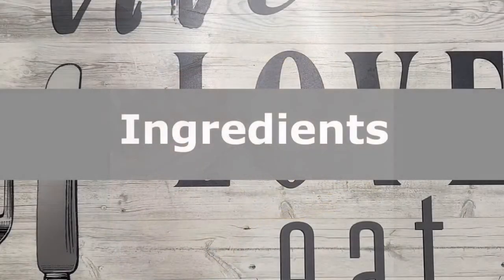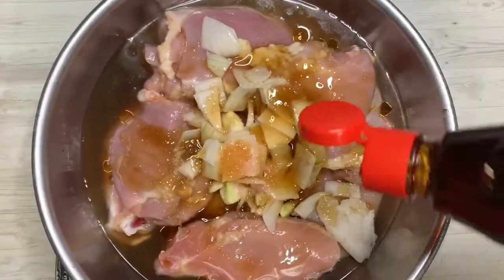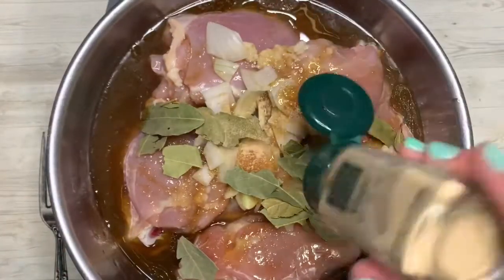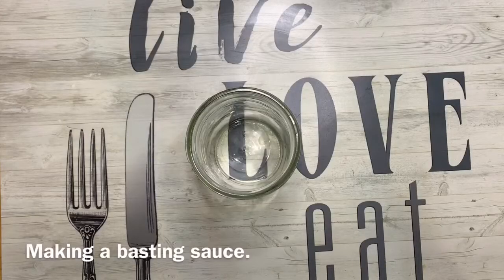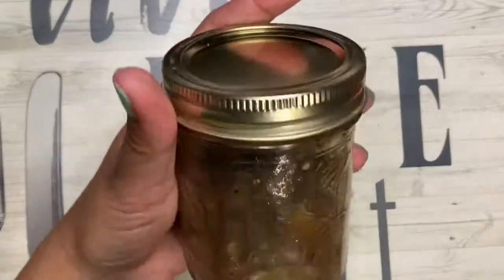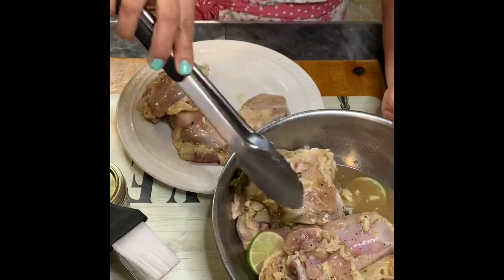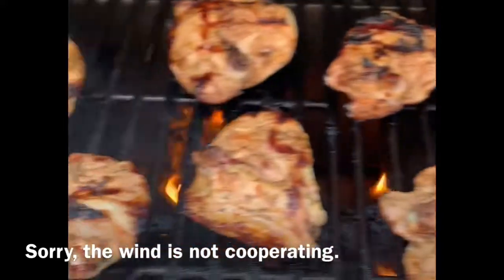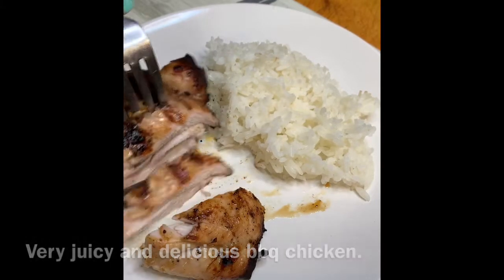Chicken ala inasal na mapapa extra rice ka sa sarap | Chicken BBQ asian style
Asian Style Barbecue Chicken! This is so juicy and delicious Barbecue Chicken. Marinating the chicken is the key.

Ingredients:

2 lbs. Bone-in Chicken Thighs (skin off)

Marinade:
4 Crushed Garlic Gloves
1 tbsp. Chopped Onions
1 – 2 tbsp. Lime juice
1 tsp. Honey
1 tsp. Coconut oil
1 tsp. Sesame oil
¼ cup soy sauce
¼ cup white vinegar
¼ cup water
1 tsp. Brown sugar
5 – 10 Bay Leaves
½ tsp. Ginger Powder
Himalayan Salt
Black Ground Pepper

Basting Sauce:
1 tbsp. Olive Oil
2 Crushed garlic
½ tsp. Honey
½ tsp. Sesame oil
1 tsp. White Wine Vinegar
1 tbsp. soy sauce

Please watch throughout the video and see how I made this juicy and delicious barbecue chicken.